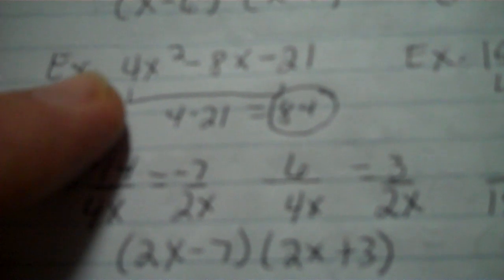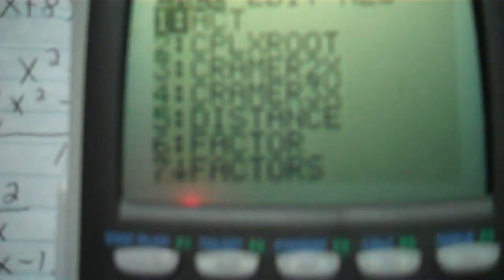Factoring trinomials on the TI-84 calculator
This video is for my students to use.  It shows how to factor using the TI -83/ 84 calculator program that I downloaded.
I have also placed the program code in the comments section.  I was not able to put the code in the description area due to the brackets.